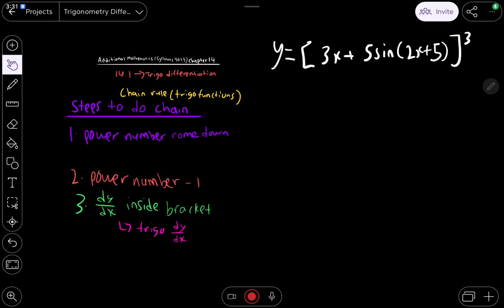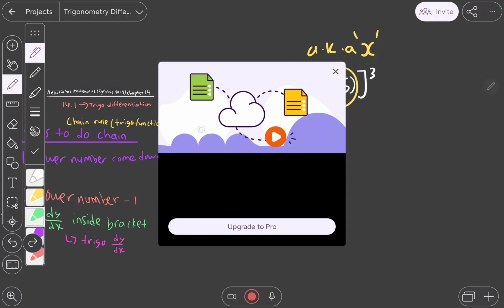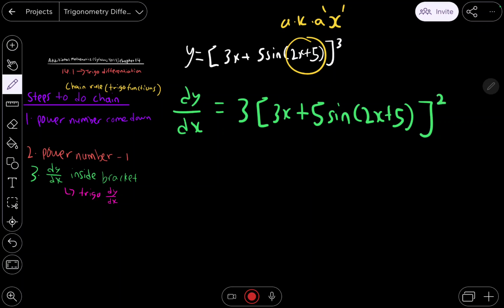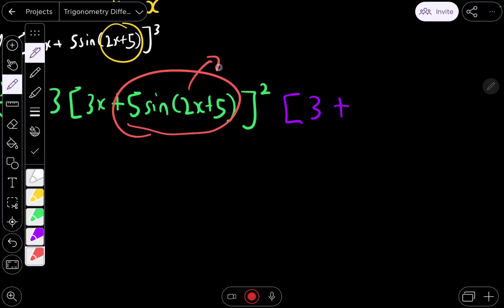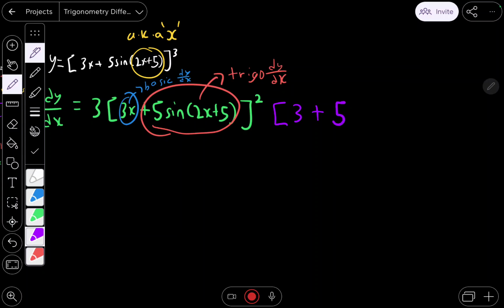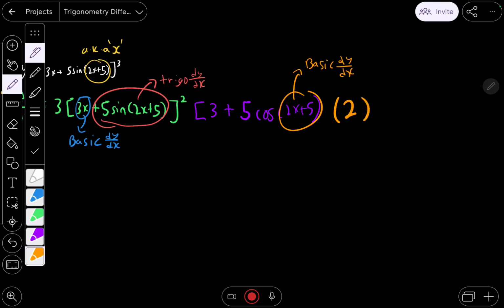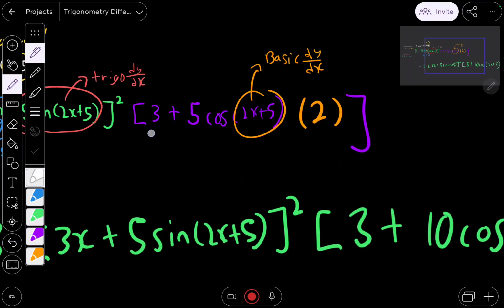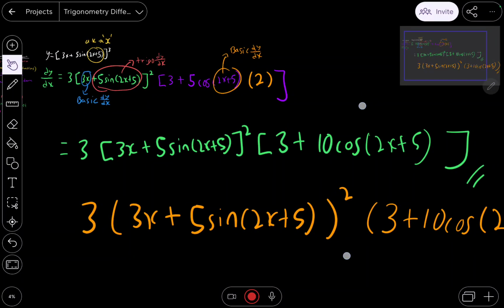Exemplar question 1 on polynomial and chain rule trigonometry differentiation AM syllabus 4049